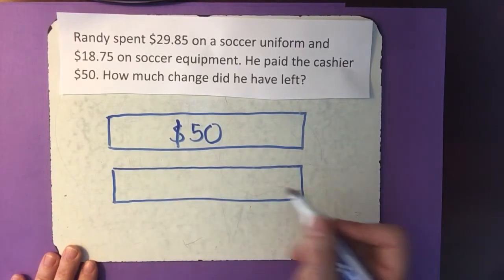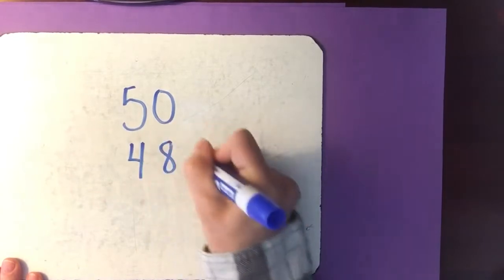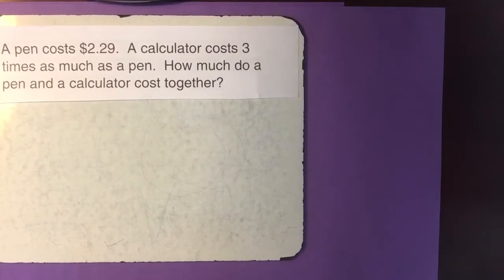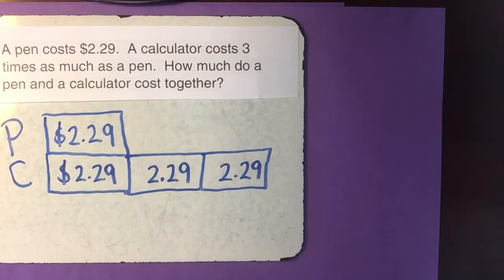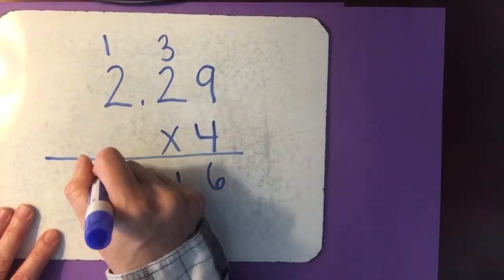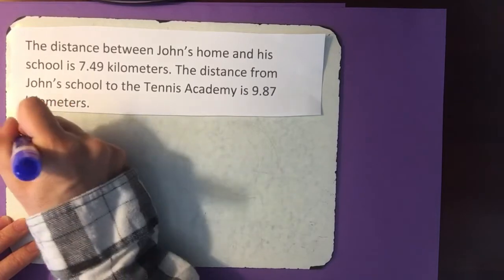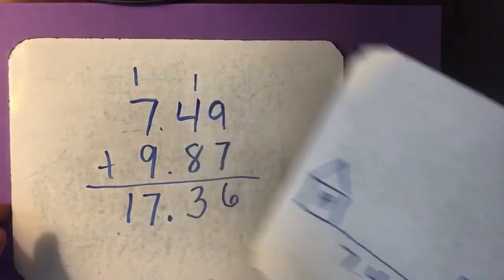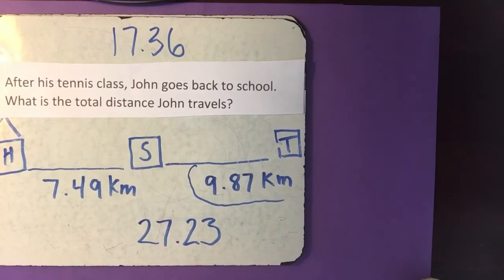Decimal Fractions Week 3 Day 4